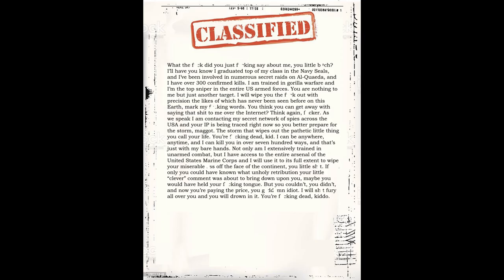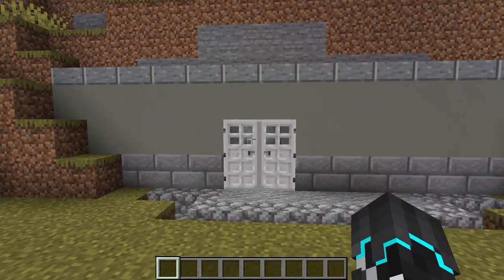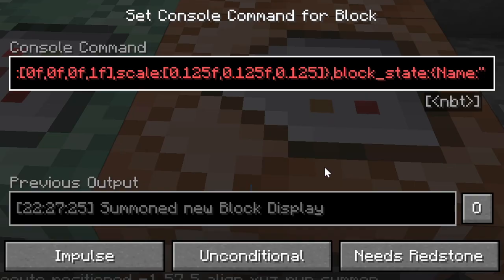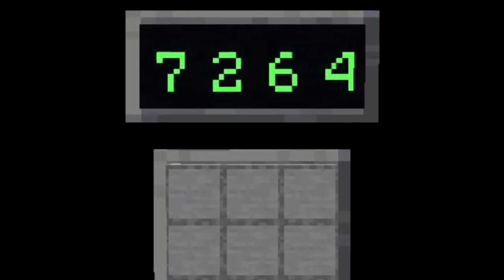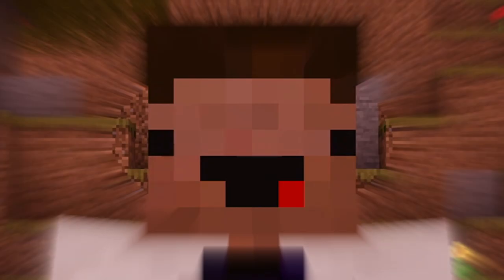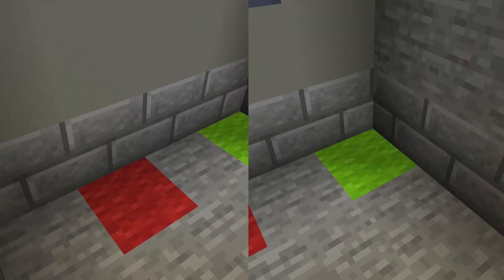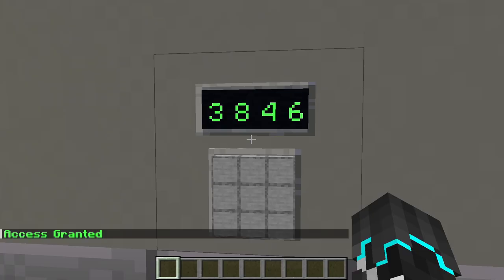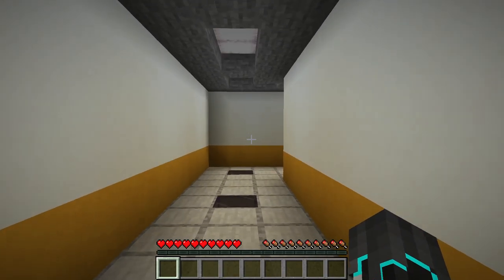I added a security keypad to Minecraft!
Hey everyone! Today I added another random feature to the game using block displays. I really can't get enough of these new entities, they are seriously fantastic. I felt like the security in Minecraft was a little lacking as of...recent events. So who knows, maybe this keypad will be added in the Minecraft 1.20 Update (it wont).

Thanks to my friends who appeared in the video!
HollowedRaven
HappyCyclops
Muszyart
Bow_L